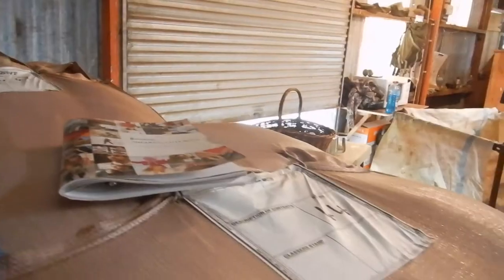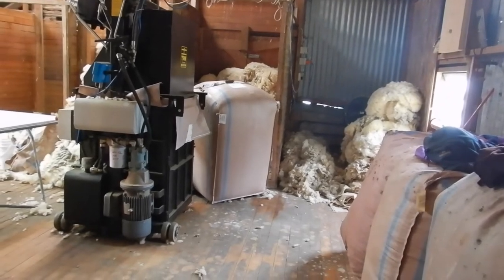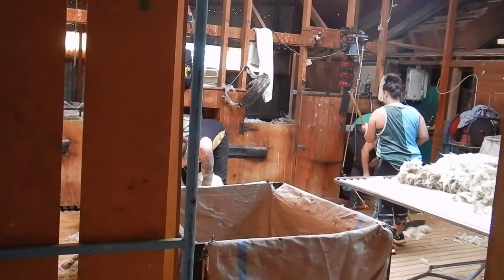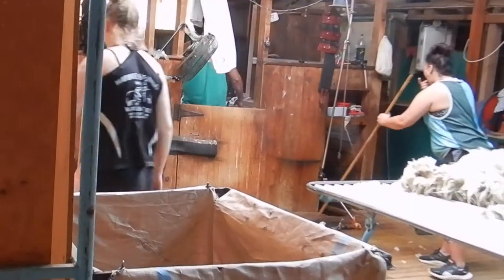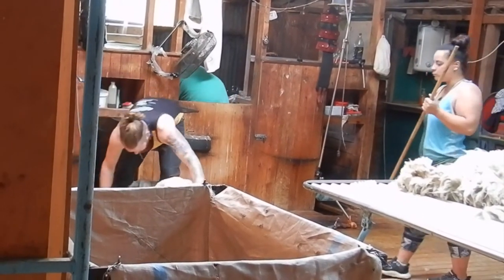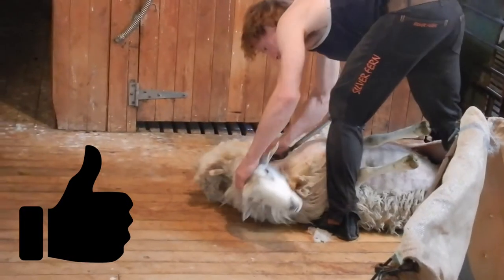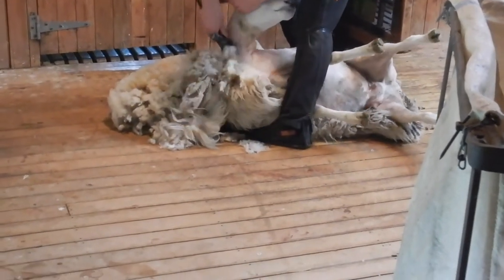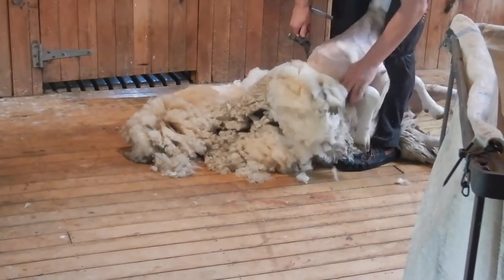Inside the shearing shed | New Zealand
Hi travellers,
This video is inside a day of shearing in New Zealand.  Shearing is good biosecurity as it is good for animal health.  It is a hard job and with very low returns currently, sigh.

Usually the farmer hires a shearing gang to come and do this work.

See a sheep being shorn inside a day of shearing.

I use Momondo travel search engine to book my flights: